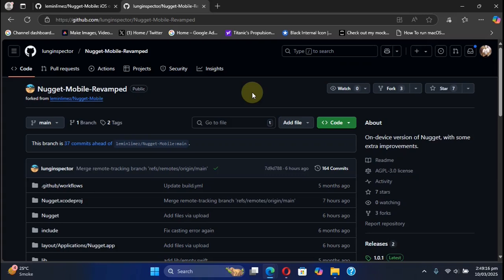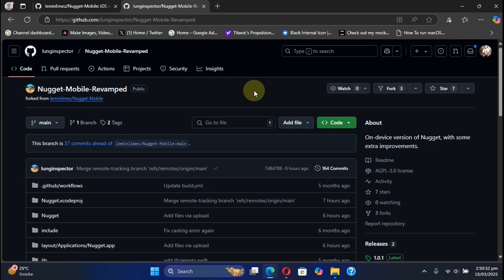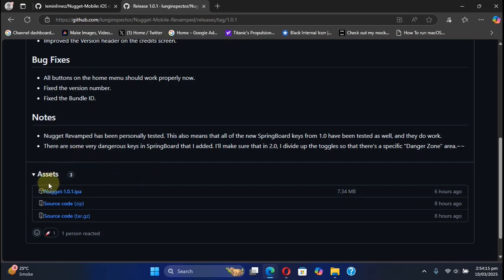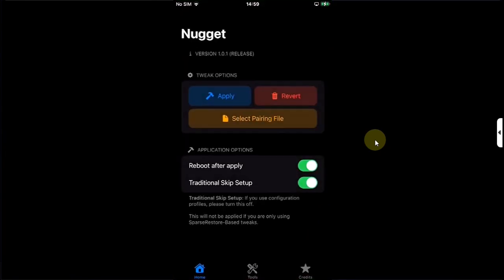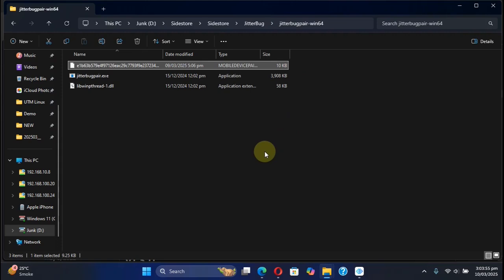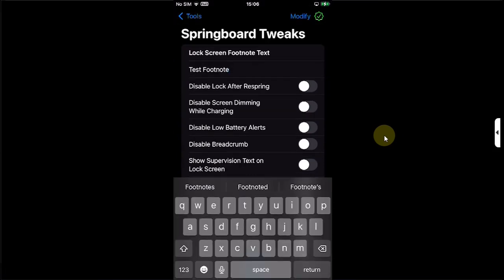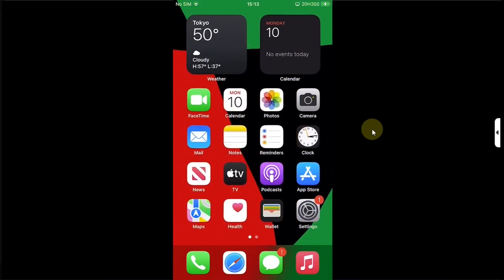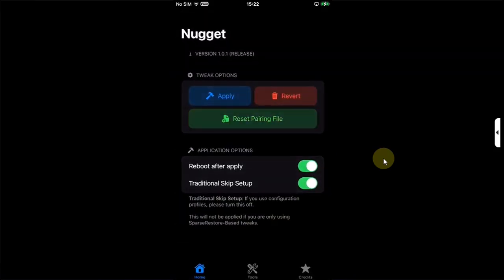[NEW] Nugget Mobile: Revamped | New Tweaks | Enhanced UI | iOS 18 Customization No PC/No Jailbreak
In this video, we revisit Nugget Mobile, now revamped, and explore its enhanced UI, a variety of new tweak options, and improvements for iOS customization—all without the need for a jailbreak. This guide also provides a basic understanding of how to set it up for use with iOS 16.0 through iOS 18.2 Beta 2 on all devices. While a PC is required for the initial setup, once done, it works entirely without a PC. The method shown is completely free for everyone.

Topics Covered:
Nugget Mobile Tutorial
Nugget Mobile Revamped
Nugget Mobile Pairing File
Nugget Revamped Guide